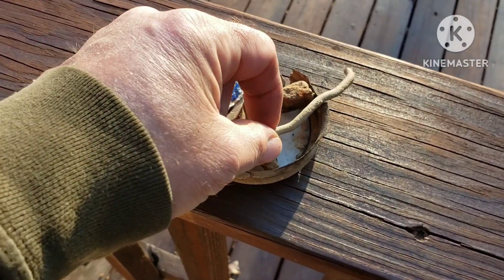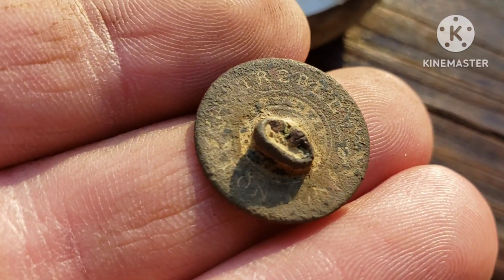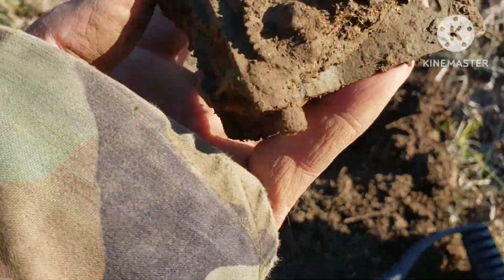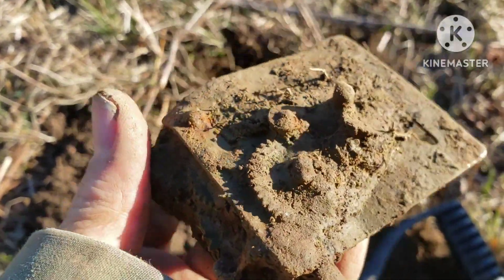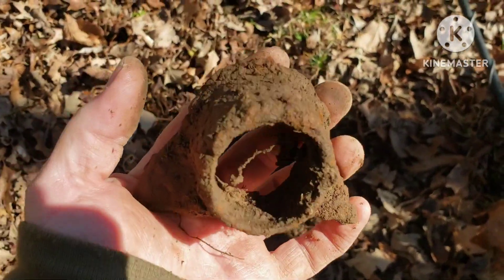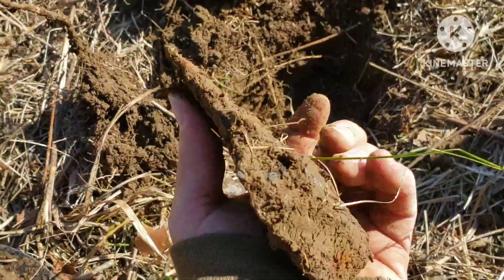Metal Detecting 2 Old House Sites 🏠 🏠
This video contains footage of a few short hunts at 2 different locations , where old homes once stood  !!!  Thanks alot for watching 👀!!  I do appreciate all of y'all  !!!😀👍